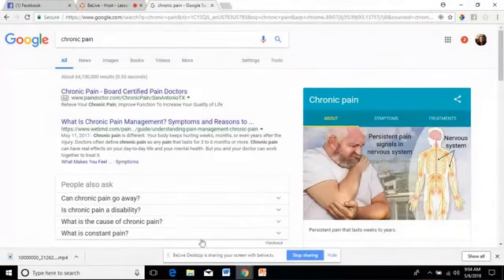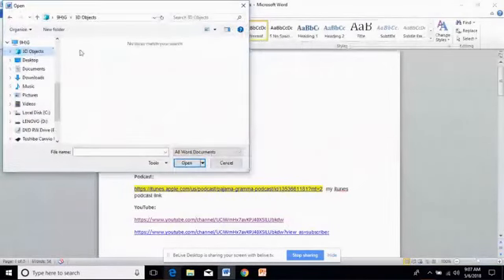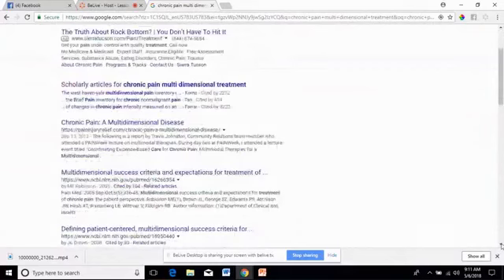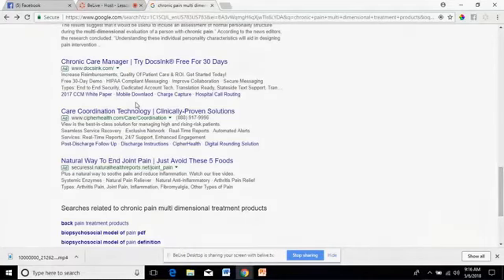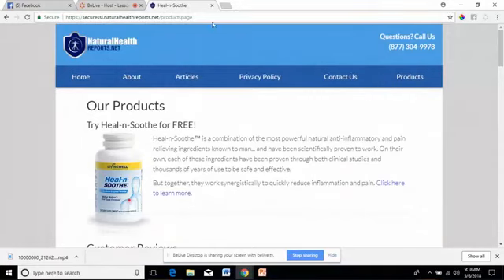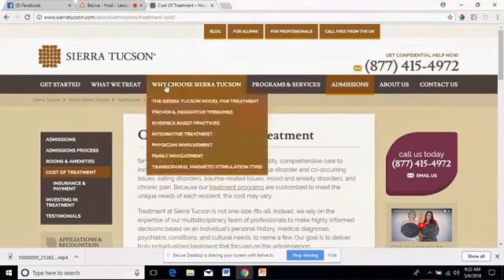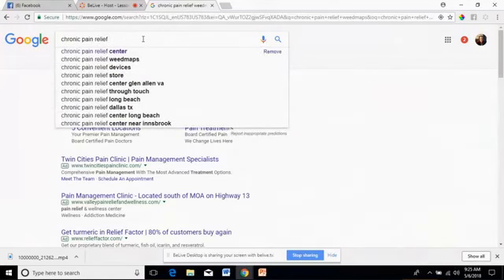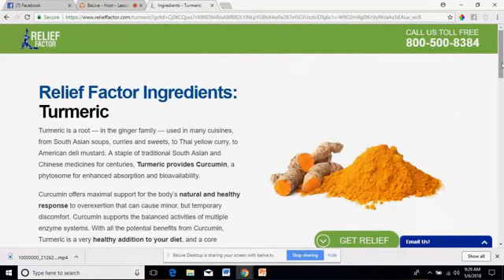How To See What Your Competitors Are Doing?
Quick (ok, not so quick) funnel hacking exercise.